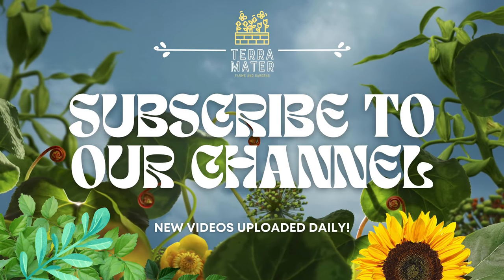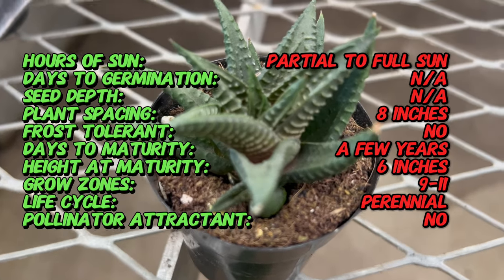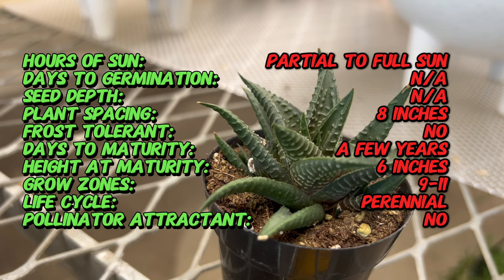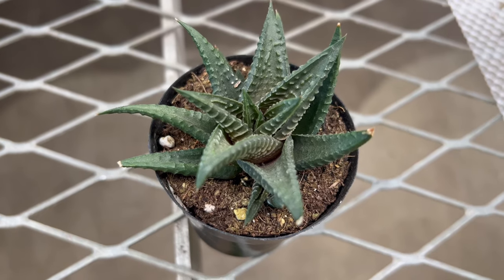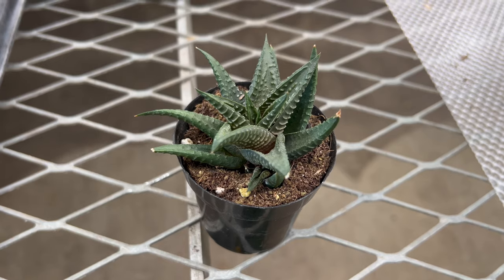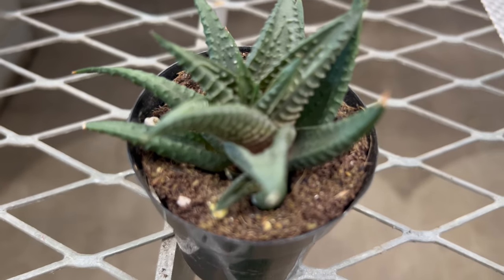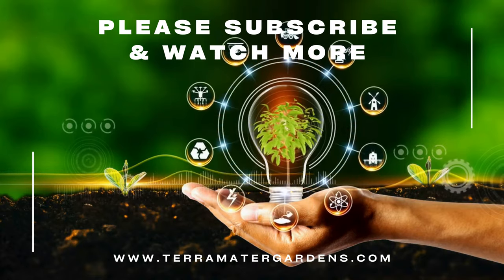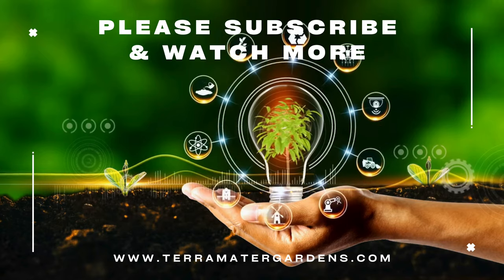Growing HAWORTHIA LIMIFOLIA: Quick Tips for (Haworthia limifolia)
Discover essential tips for cultivating Haworthia Limifolia, a stunning succulent, in just 2 minutes! Learn about its growth requirements, watering needs, and care routines to ensure a thriving indoor or outdoor succulent garden. Whether you're a seasoned succulent enthusiast or new to succulent care, this concise guide offers valuable insights into successfully nurturing Haworthia Limifolia. Don't miss out on this quick and informative overview of growing this unique and beautiful succulent!

Latin Name: Haworthia limifolia
Sun: Partial to full sun
Watering: Allow soil to dry out between waterings
Soil: Well-draining, gritty soil mix
Height: Up to 6 inches (15 cm)
Spread: Up to 8 inches (20 cm)
Foliage: Rosettes of dark green leaves with raised white ridges
Flowering: Small white flowers on slender stalks
Hardiness Zone: USDA zones 9-11
Life Cycle: Perennial
Maintenance: Low
Uses: Ideal for rock gardens, succulent gardens, or as a houseplant
Growing Tips: Provide bright, indirect light. Avoid overwatering to prevent rot. Repot every 2-3 years to refresh soil.